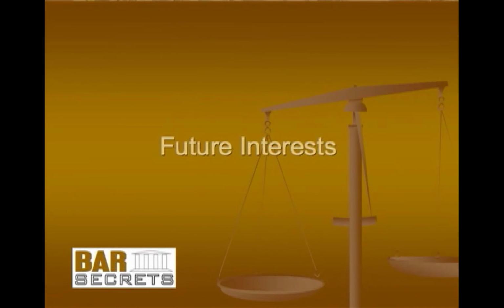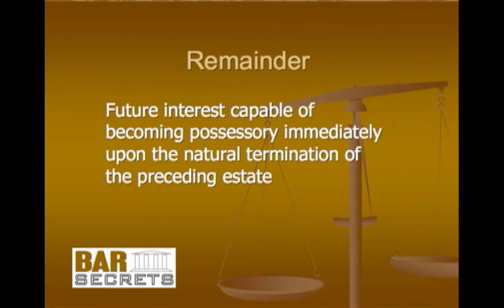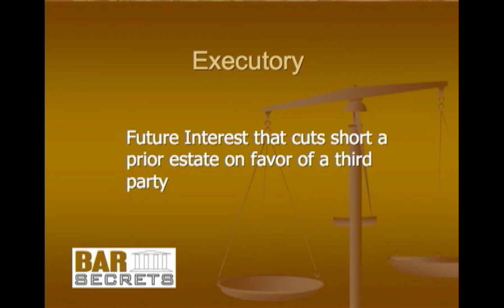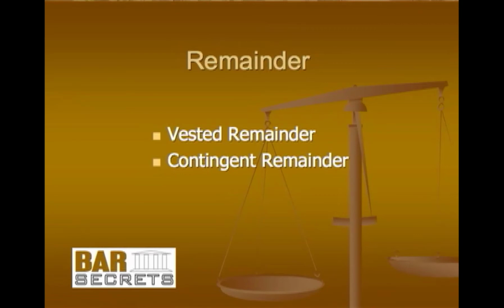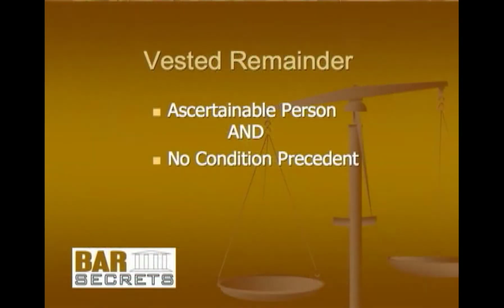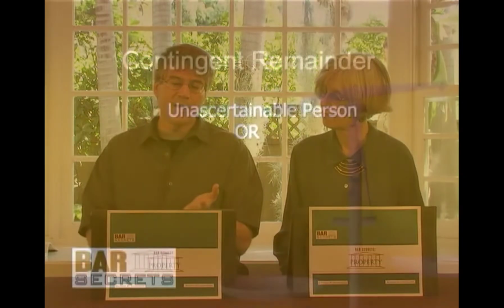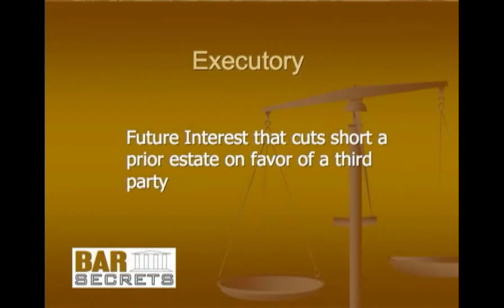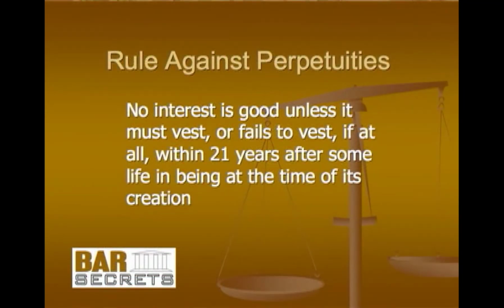Mastering Property Law: 3. Future Interests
Drs. Saccuzzo and Johnson simplify future interests in land so that bar exam candidates, law students and anyone learning about property law can understand estates that may become possessory at some future time.

For information about our PowerLaw series of reviews as well as model answers to essay hypotheticals